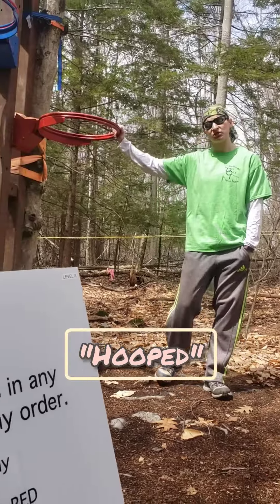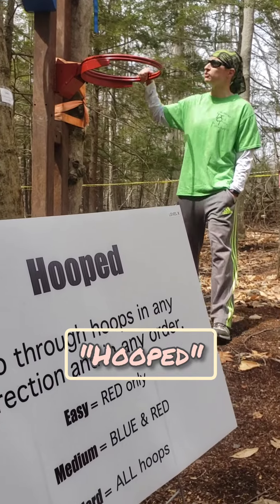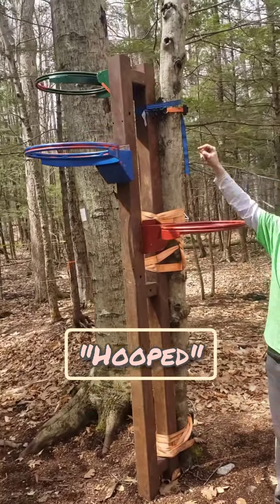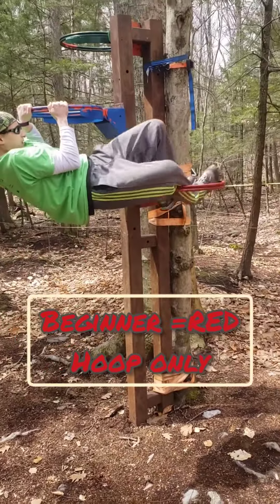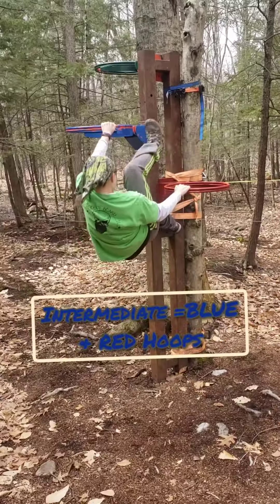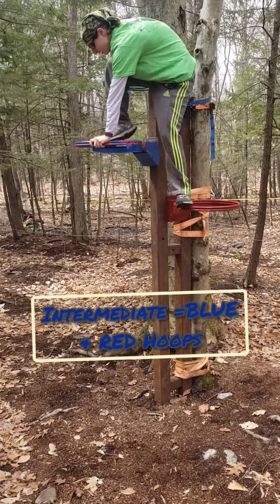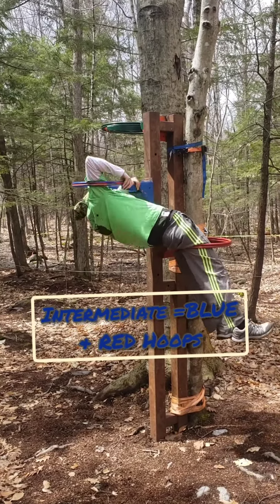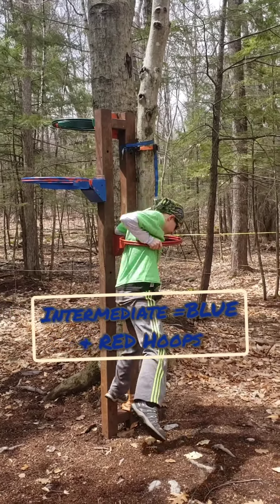"Hooped" At Derti Development